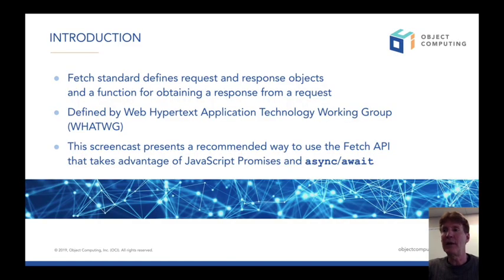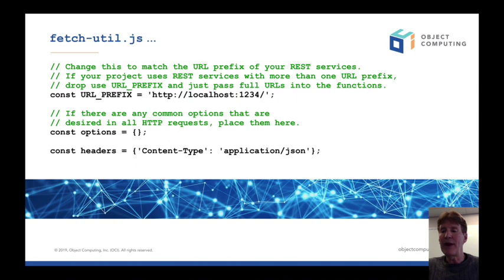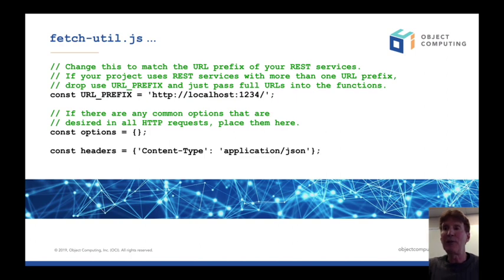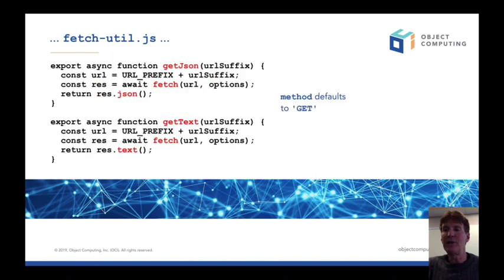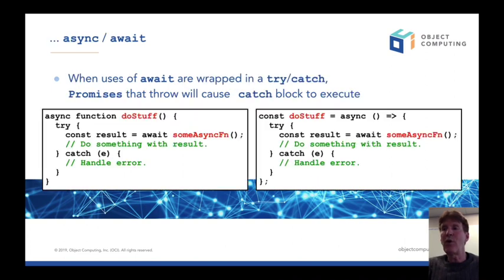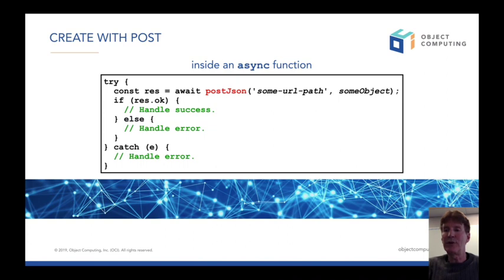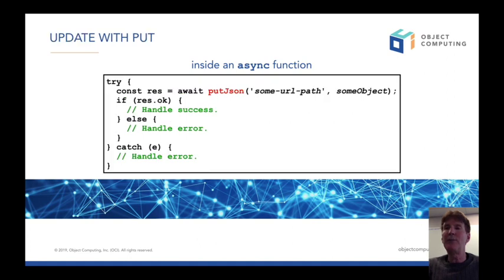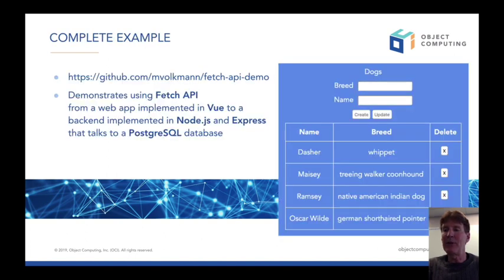How to Use the Fetch API to Invoke REST Services in Web Applications